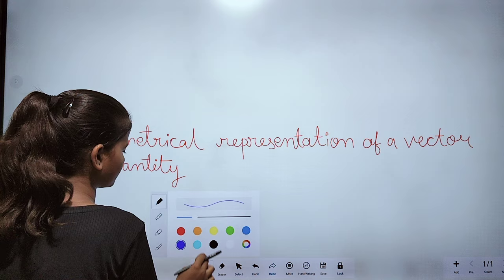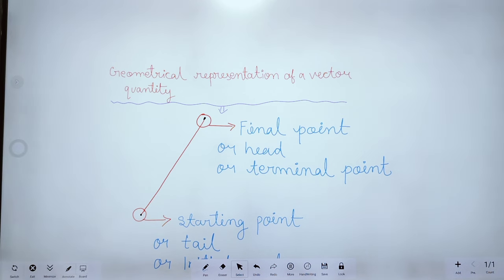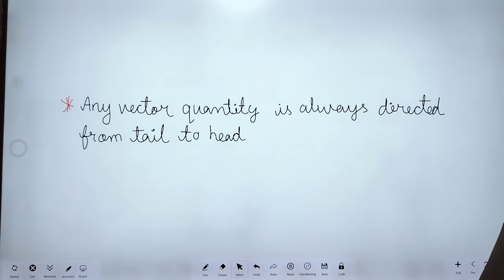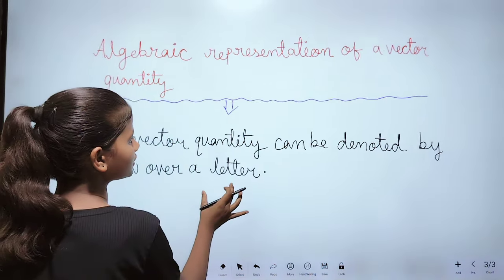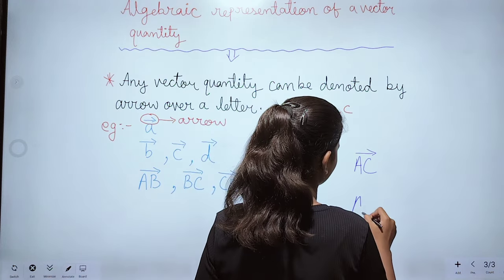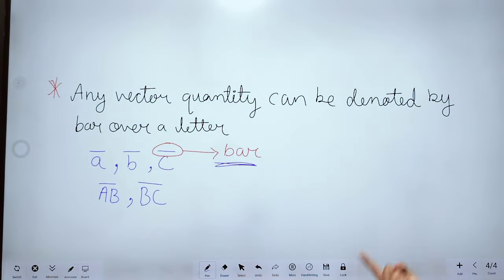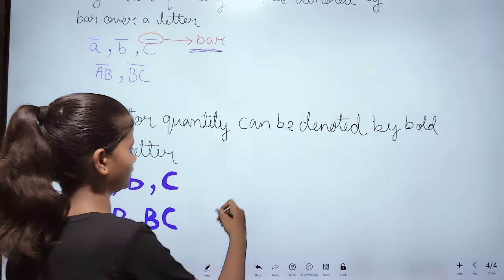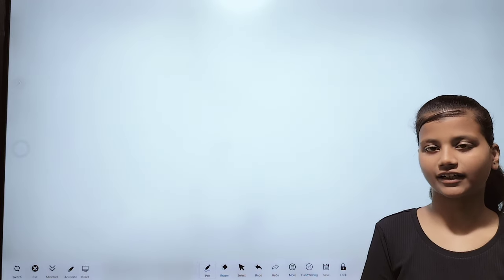Physics for 11th, 12th, NEET and IIT JEE mains and advanced by Ankita Singh